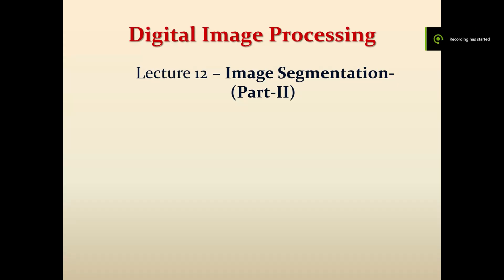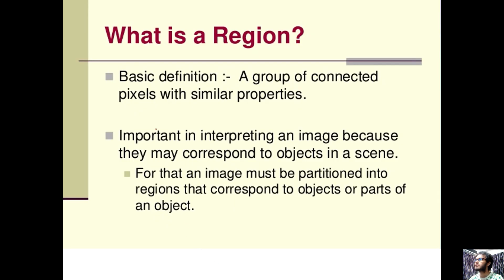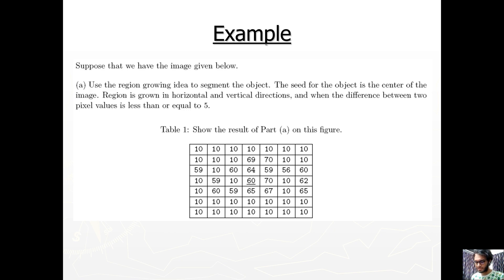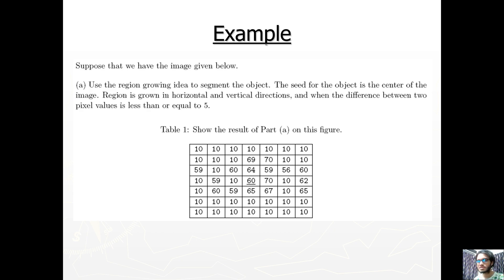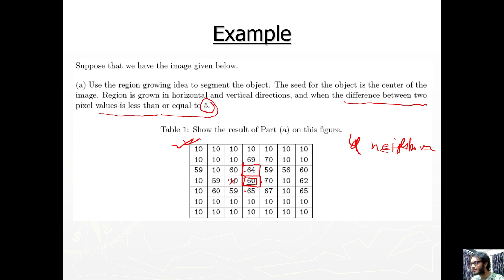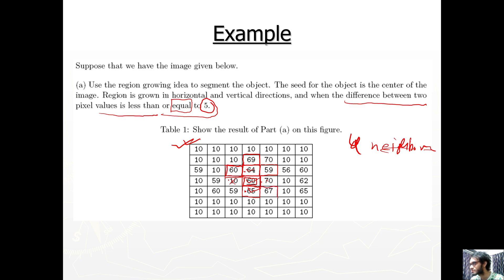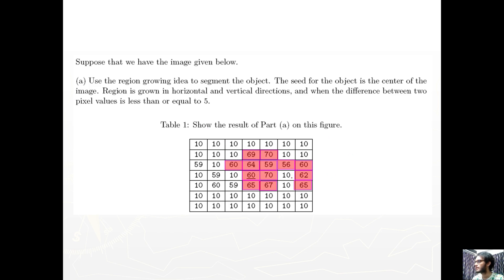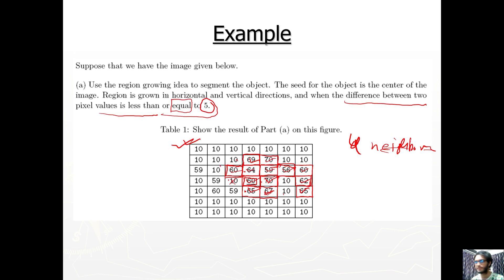45. Region Based Image Segmentation - Introduction and Region Growing Algorithm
Prepared By:

Samin Shahriar Tokey
Lecturer,
Department of CSE,
Southeast University

Special Thanks To: Dr. Kazi A Kalpoma Ma'am for her materials.